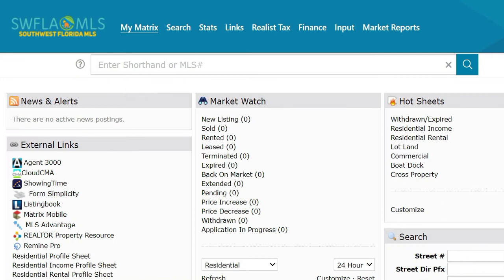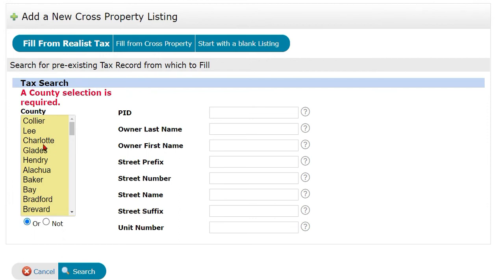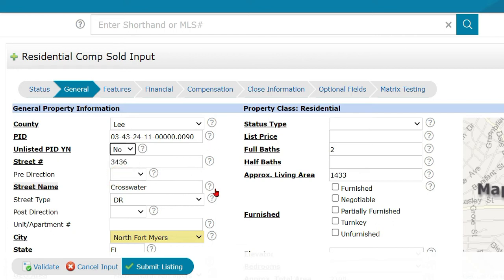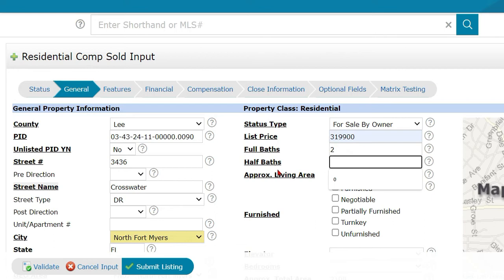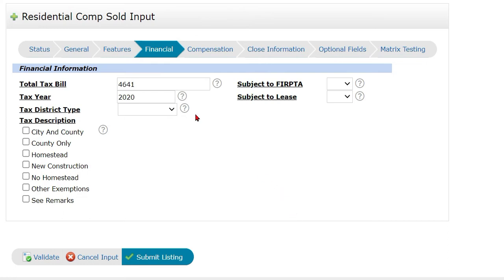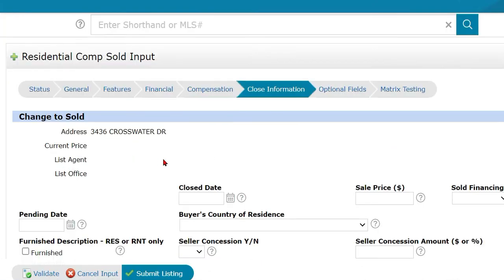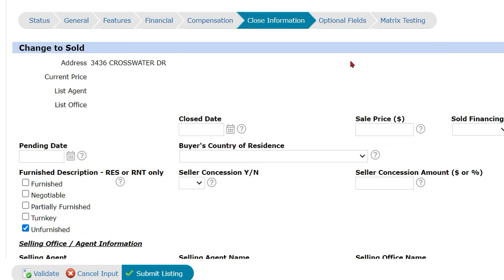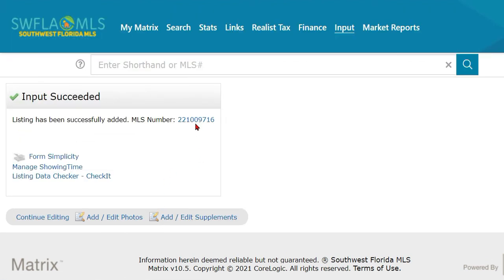Residential Comp Sold Listing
Understanding & Entering a Residential Comp Sold Listing